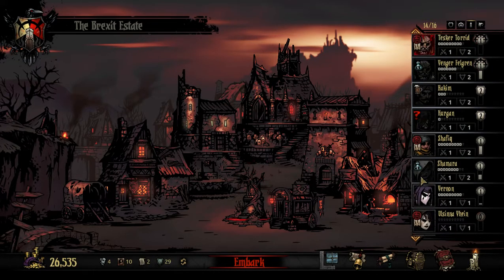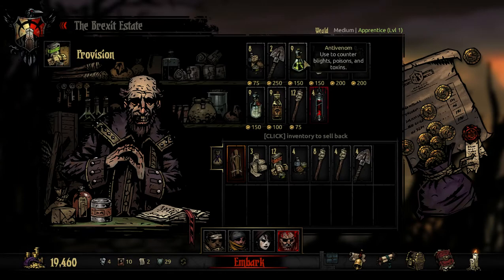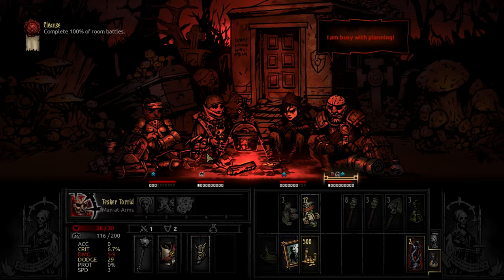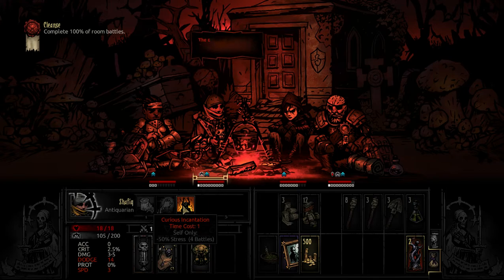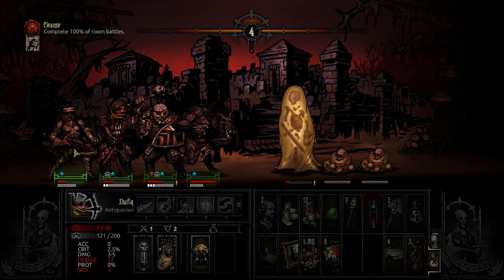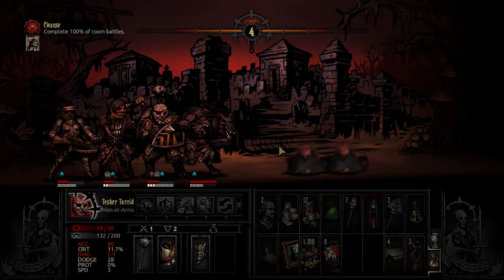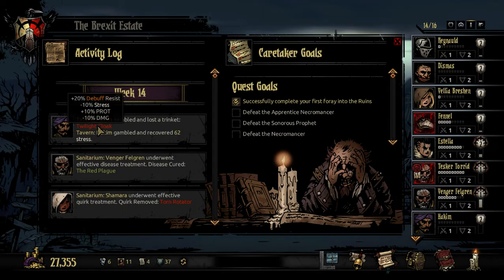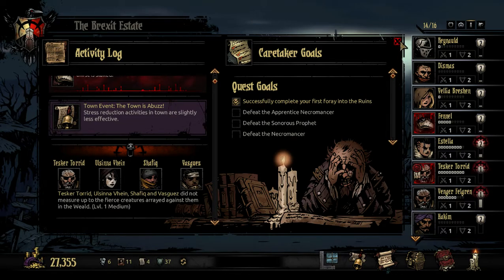Let's Play Darkest Dungeon; The Crimson Court; The Brexit Estate; Episode 13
Join me as I take on the most difficult of challenges - attempting to restore the Brexit Estate to it's former glory in spite of the Crimson Court trying to ruin everything and make life even harder for the townsfolk.